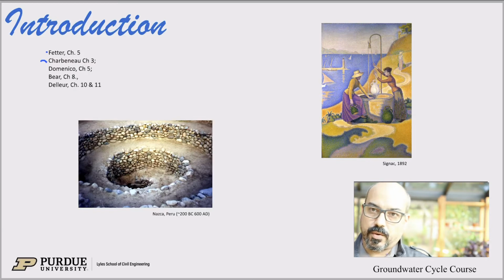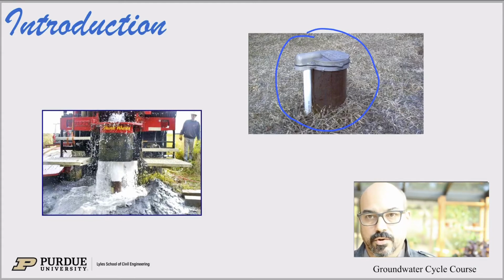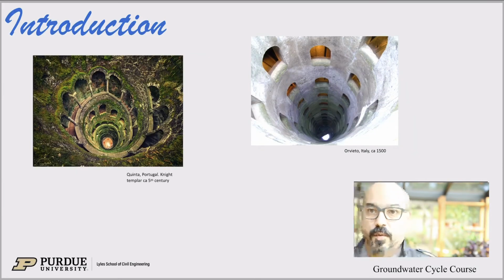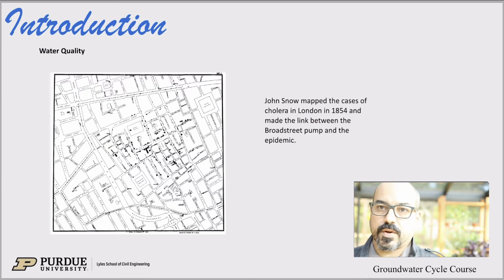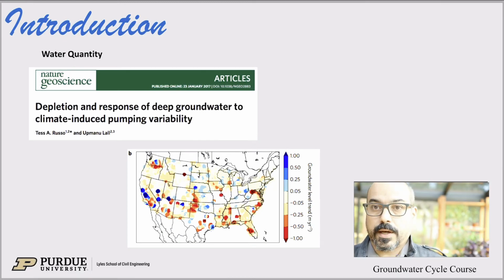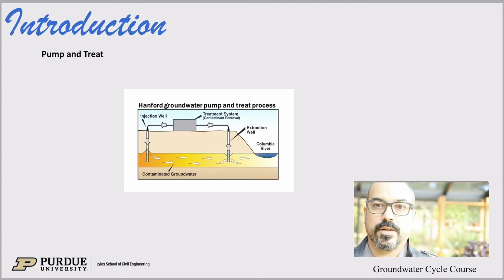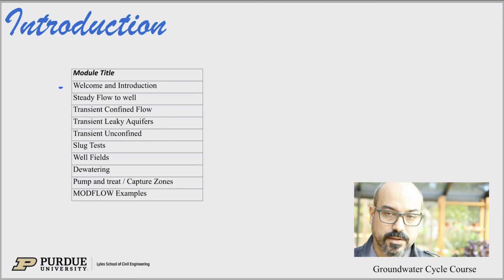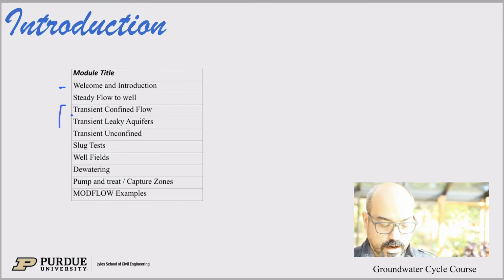Wells Hydraulics Introduction